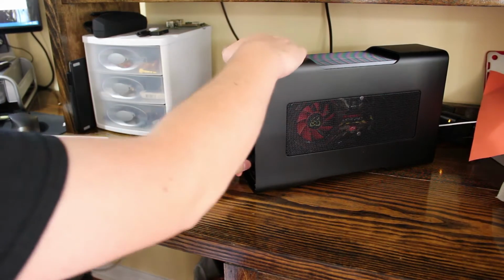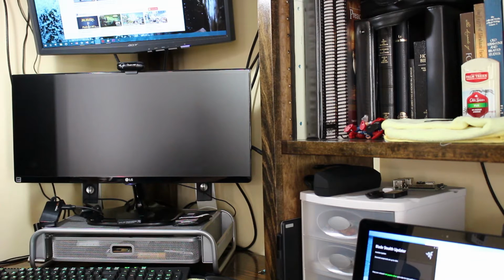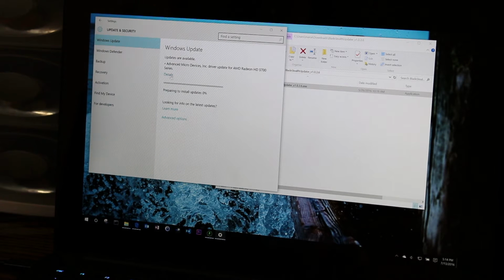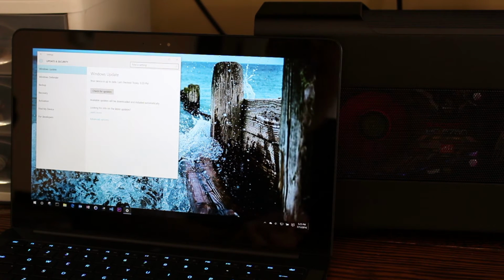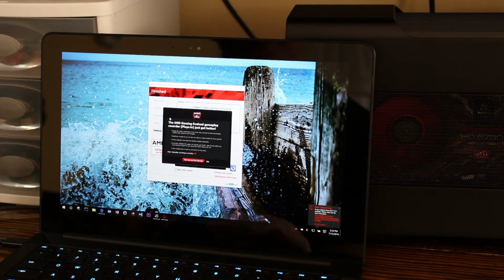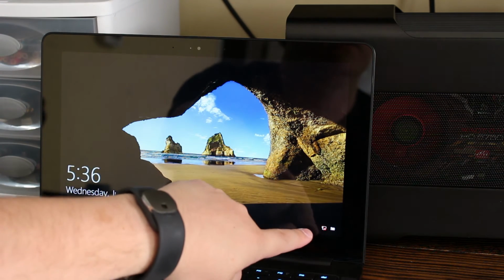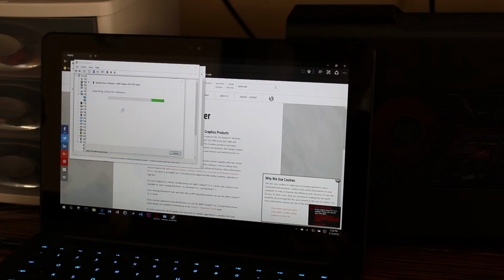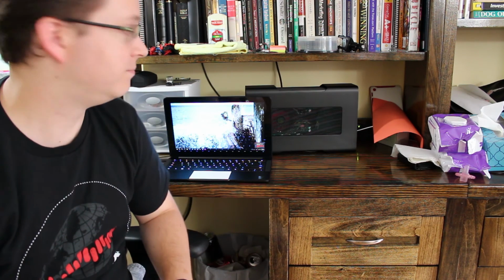Old GPU in the Razer Core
Will an older GPU work in the Razer Core? Lets find out...